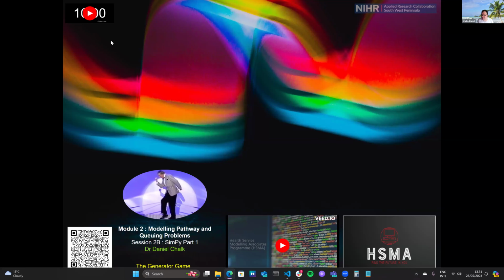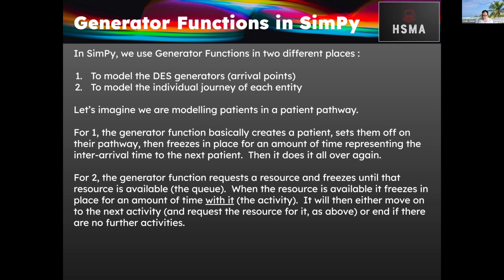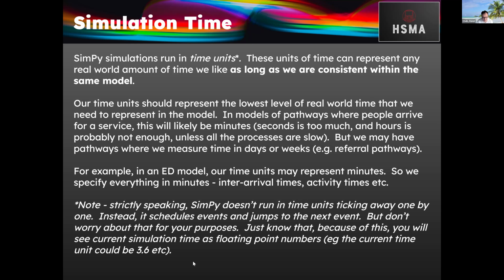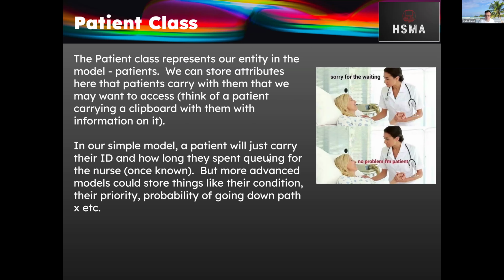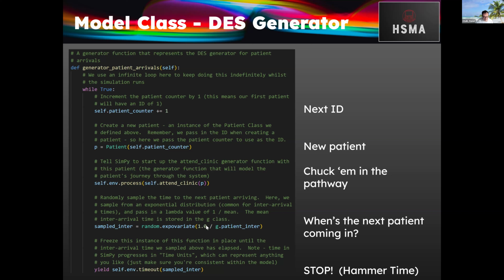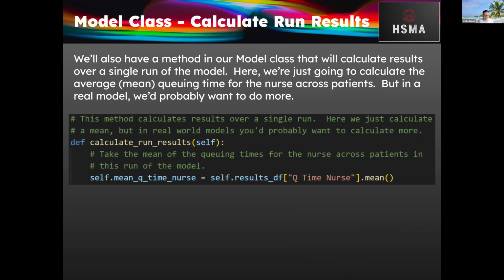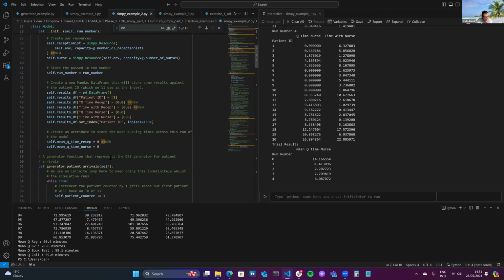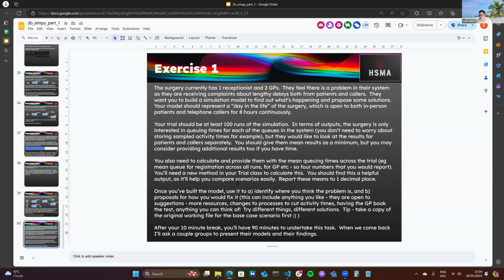(HSMA 6 Day 7) 2B SimPy Part 1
Today we look at how we can use the SimPy Python package (which is built around generator functions) to build Discrete Event Simulations in Python.